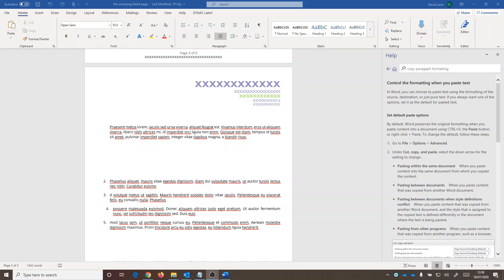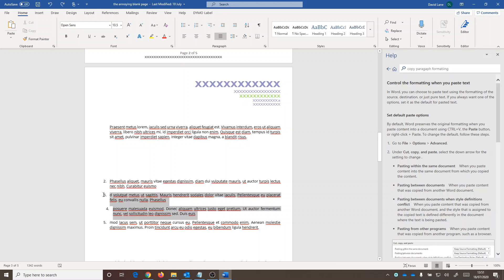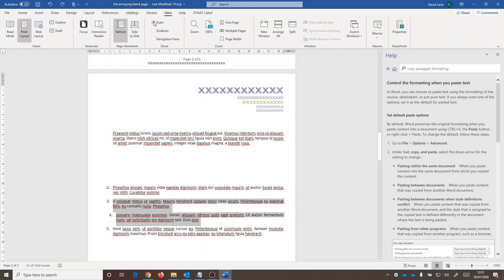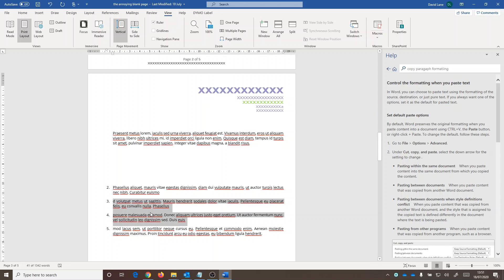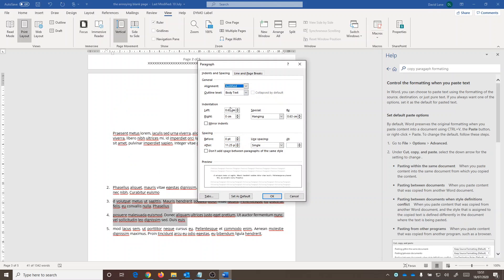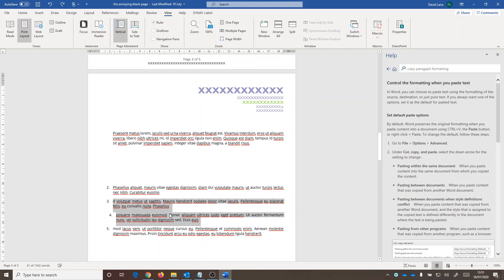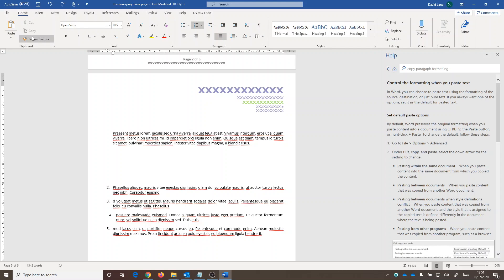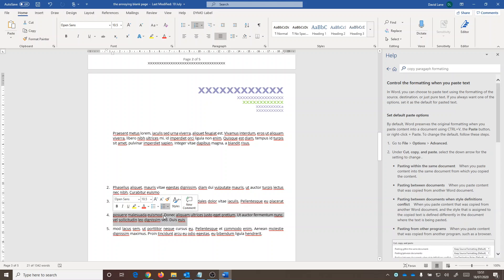Microsoft Word Bulleted lists will not LINE UP! 3 DIFFERENT WAYS TO FIX bullet and numbered lists MS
MS WORD MAKING BULLETED OR NUMBERED LISTS LINE UP 3 DIFFERENT WAYS TO FIX